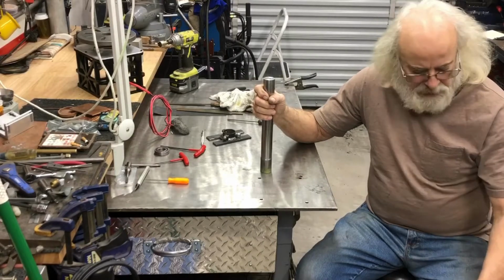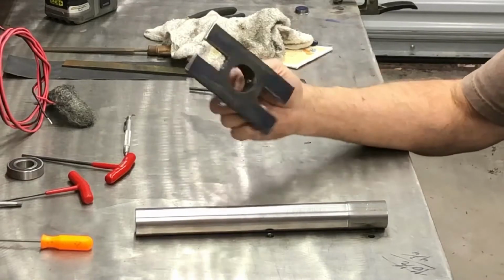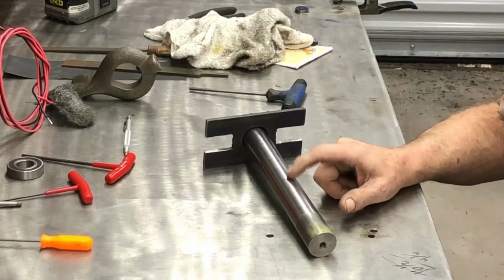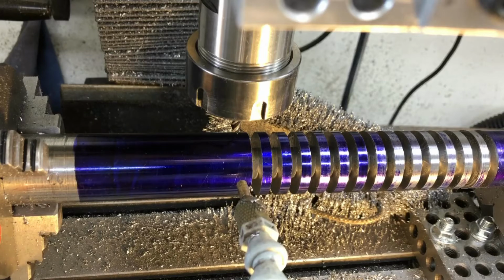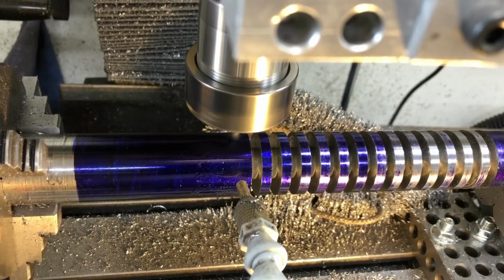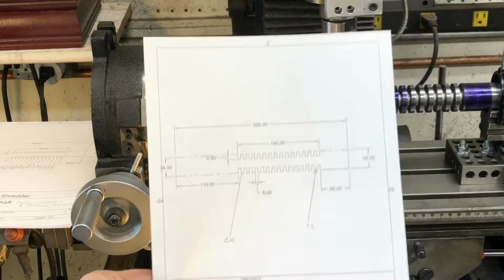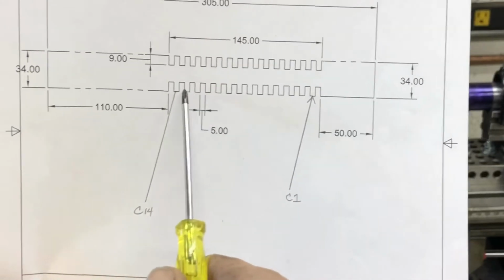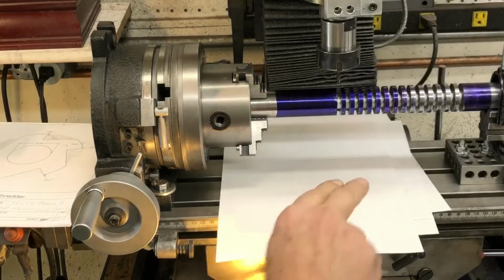Chingaderas and Jesus Clips #18, Broken Lathe & Plastic Shredding!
At the start of roughing in a shaft of 41L40 to make a cutter for a prototype plastic shredder the Shopfox M1049 Lathe Motor stopped running at full speed. After a lot of cleaning and checking and ordering of new Capacitors for the motor I end with a freshly painted Lathe without parts yet and an unfinished shaft waiting for a functional lathe.